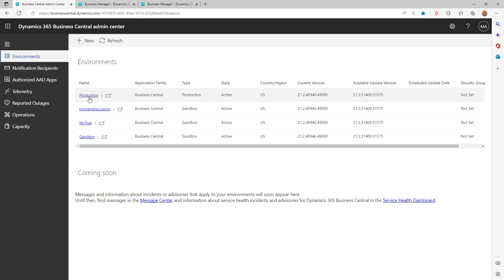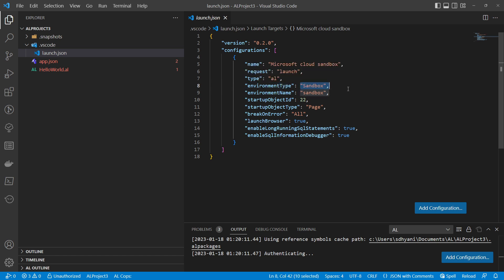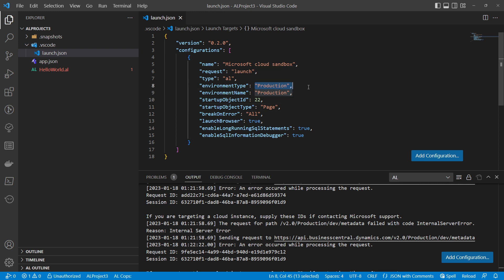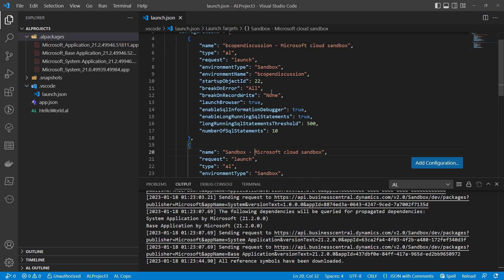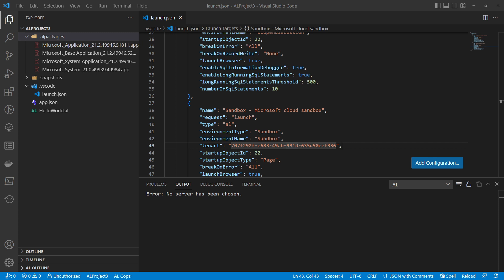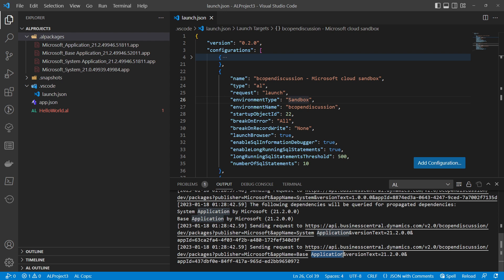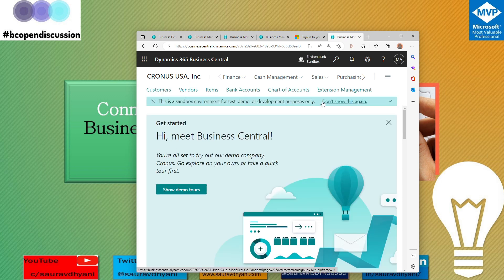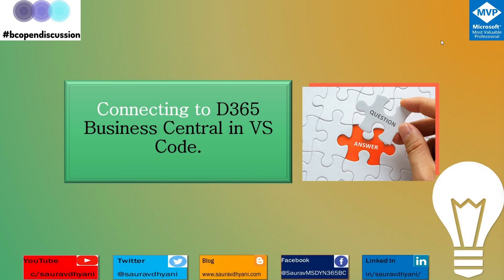How Do I - connect VS Code to msdyn365bc Online?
In this video we will discuss about How Do I Connect Visual Studio code to msdyn365bc Online.